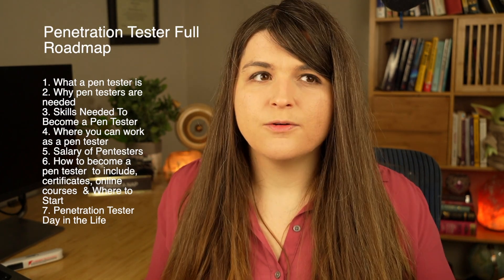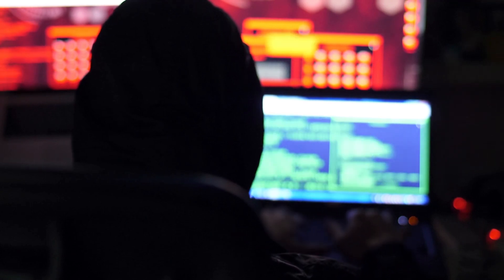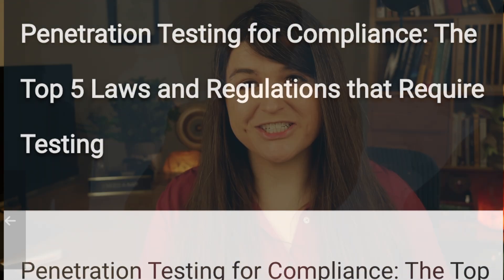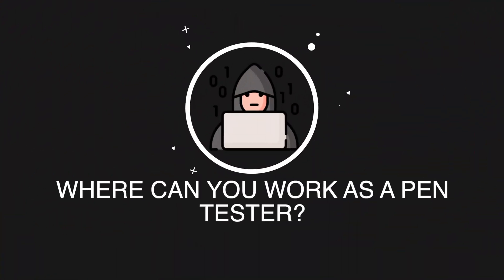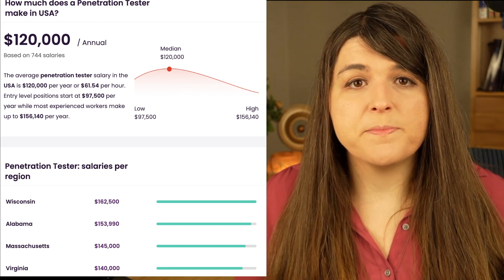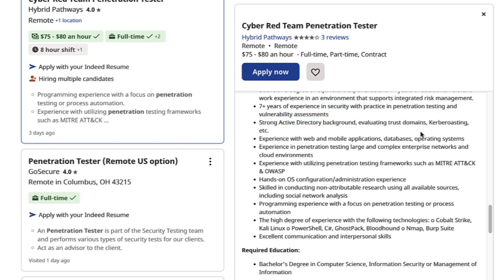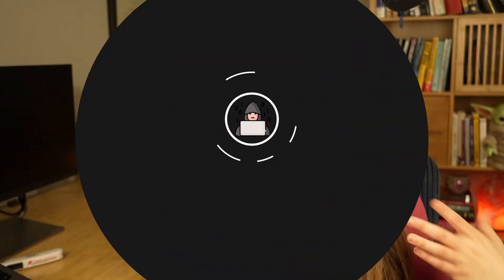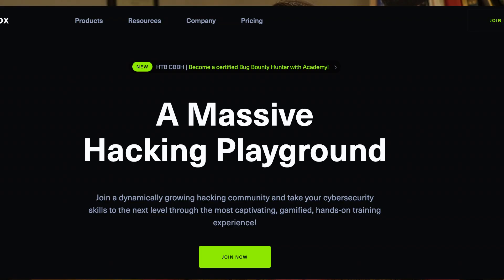Penetration Tester Full Roadmap 2022 | Salary, Certifications, Overview, Skills needed